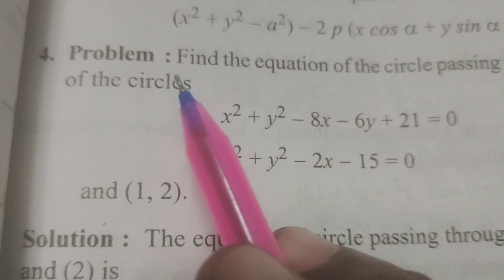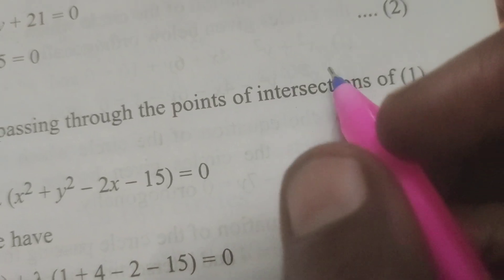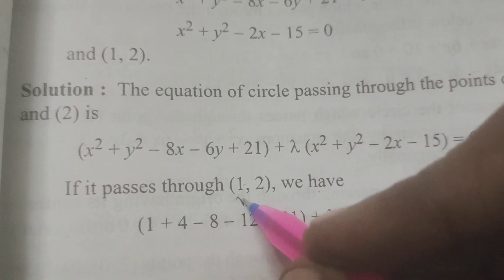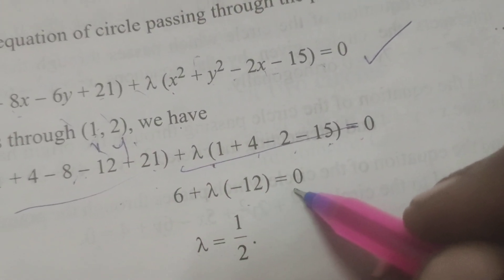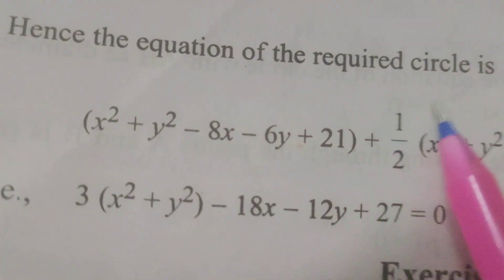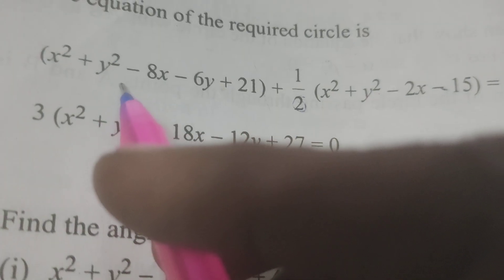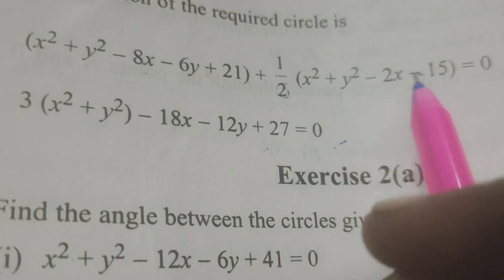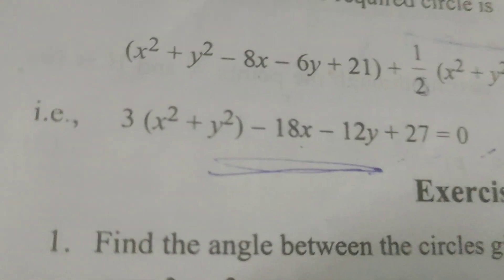Find the equation of circle